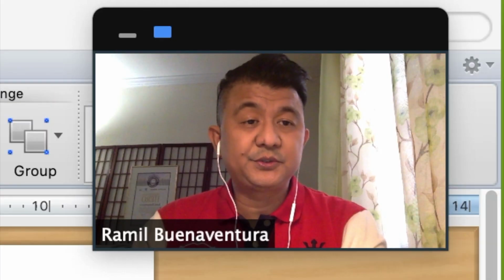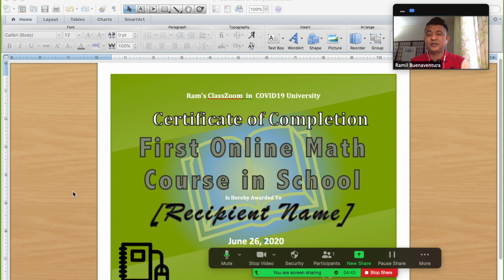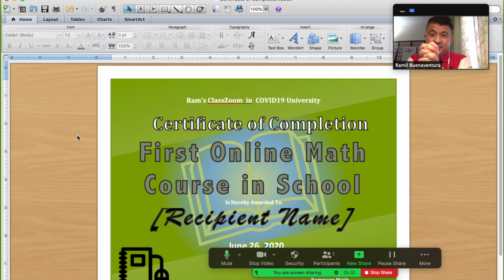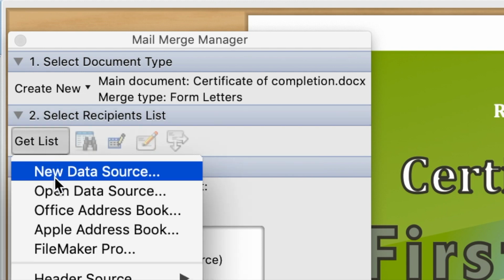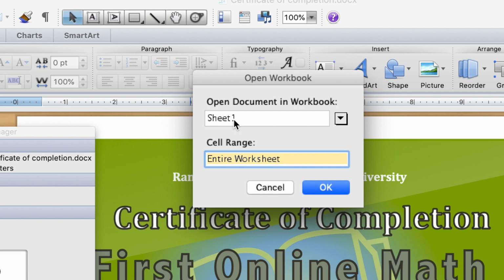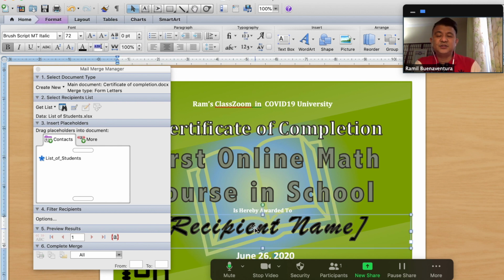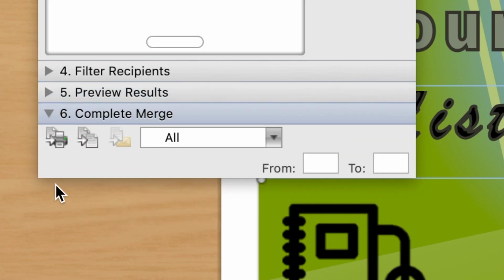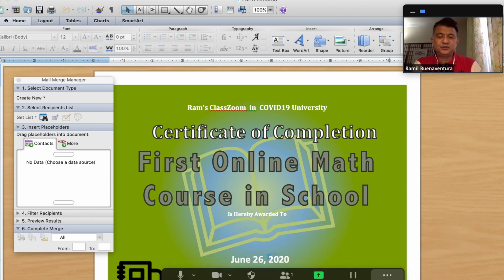Personalized Certificates Without Typing Names (Names Automatically Generated)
You still handwrite or type all the individual names of your graduating class. You mess up, you misspelled and sometimes you forgot some names.
Your problem will be solved if you follow these steps. You will need MS Word and MS Excel to do this. Your final product can be emailed to students or printed for distribution.

[Di mo na kailangan i-type ang mga pangalan sa mga certifictes mo. Automatic na itong lalabas sa template mo. Di ka na papalpak or makakalimot ng pangalan.]